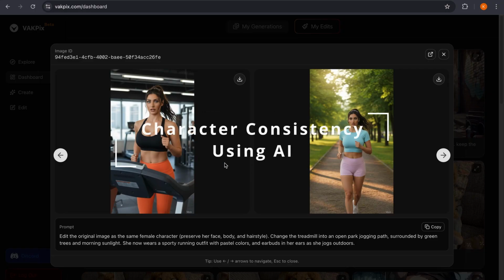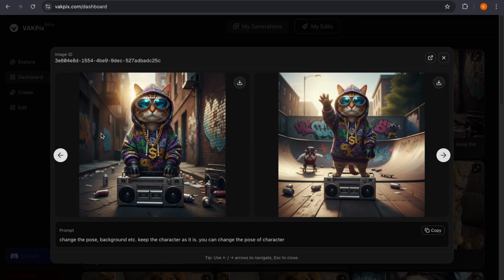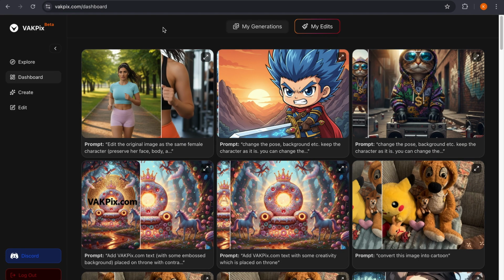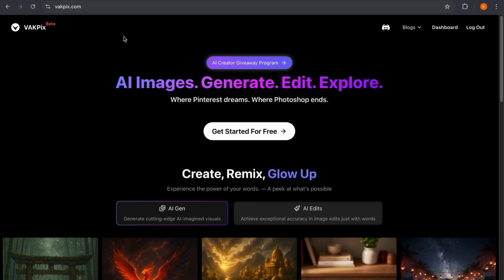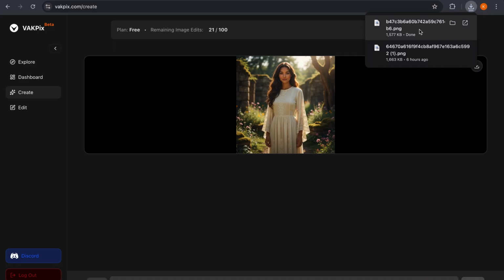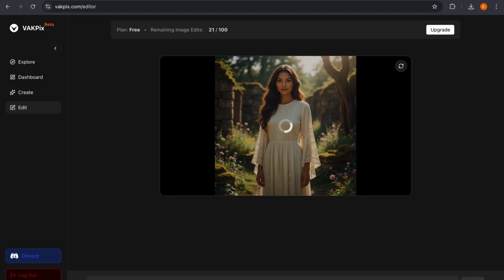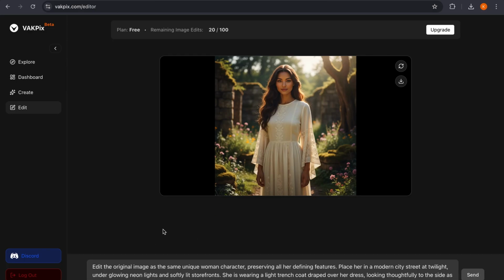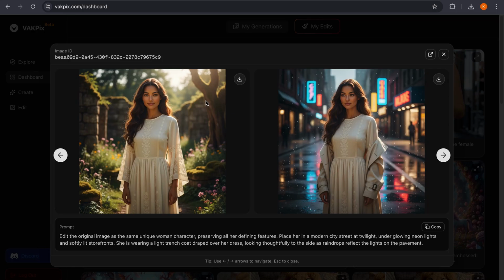How to Create Consistent Characters With VAKPix AI | 100% Accuracy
Struggling to keep your AI-generated characters looking the same across multiple images? In this video, I’ll show you exactly how to **create and edit consistent characters using AI** – step by step, with real examples.

📌 In this video, you’ll learn:

* How to design your first character with AI
* How to edit and preserve the same look across new scenes
* Tips for changing outfits, backgrounds & poses **without losing character identity**
* Examples using **VAKPix** for seamless editing

🚀 Whether you’re building a **social media series, comic, or brand character**, this guide will help you stay consistent and professional with your AI creations.

Prompts Used In Video:

1. Initial Character Prompt (Base Generation)
"A unique female character: a graceful woman in her mid-20s with almond-shaped hazel eyes, warm golden-brown skin, and long wavy dark chestnut hair. She has a serene yet confident expression, with a small beauty mark near her left cheekbone. She wears a flowing cream dress with delicate embroidered details, blending elegance and modern simplicity. Natural lighting highlights her soft features. Full-body portrait, photorealistic style, high detail, cinematic aesthetic."

2. Editing Prompts (Preserve Character)
Edit Prompt 1 – Beach Scene
 "Edit the original image as the same unique woman character, preserving all her defining features (face, skin tone, hair, dress style). Place her walking barefoot along a golden sandy beach at sunset, with gentle waves at her feet. She holds her dress lightly in one hand as the wind moves her hair. Warm golden light creates a dreamy seaside mood."

Edit Prompt 2 – Urban Evening Scene
 "Edit the original image as the same unique woman character, preserving all her defining features. Place her in a modern city street at twilight, under glowing neon lights and softly lit storefronts. She is wearing a light trench coat draped over her dress, looking thoughtfully to the side as raindrops reflect the lights on the pavement."

Edit Prompt 3 – Pouting & Winking
 "Edit the original image as the same female character (preserve her face, hairstyle, skin tone, and body features). Change her expression so that she is playfully winking with one eye while pouting her lips slightly, giving a fun and flirty vibe. Keep the style photorealistic and high detail, with natural lighting. Change her clothes to a stylish, cool streetwear outfit — for example, a cropped leather jacket over a graphic tee, paired with ripped jeans and sneakers."

Edit Prompt 4 – Artistic Studio Scene
 "Edit the original image as the same unique woman character, preserving all her defining features. Place her sitting in an artist’s loft studio filled with canvases, brushes, and natural light streaming through large windows. She sits by an easel, her hands lightly stained with paint, embodying the essence of a modern artist."